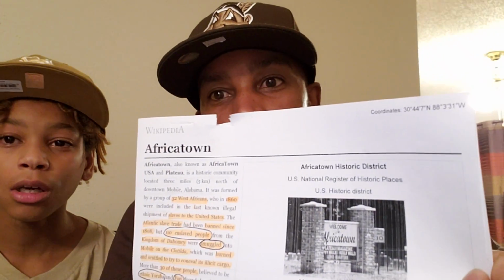Dane Calloway, Phoenix Moon, AUTOCHTHONOUS ONE, R bringing the TRUTH, in a MAJOR WAY, DNA IS A HOAX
THE DIFFERENCE IS CLEAR, THAT SO CALLED african Americans, R not so called africans, n we R NOT from so called africa, the 1866 treaties shows the distinct differences between NEGROES, n so called africans, as well as THE HISTORY OF africatown, n Alabama, shows the distinct differences between the 2 ppls, as well as all threw out R history, n present day, doesn't take rocket science to see the distinction, as well as a #1 Black Jaguar of AMERICA, is not a black leopard of africa, n the DNA HOAX IS CONTINUALLY BEING EXPOSED, THIS TIME BY A ANIMAL, PPL DO NOT GIVE UR DNA TO THE SORCERER'S, THE VERY SAME PPL THAT KNOCK OFF afrikaans tell u that they R devil's, n racist, BUT THEN GO TO THEM FOR ANSWERS, DNA TESTS IS A HOAX, do the GROUND WORK, put ur MIND TO WORK, RESEARCH, RESEARCH, RESEARCH, FEATHERS UP, WISE UP, TRIBE UP, N RISE UP.